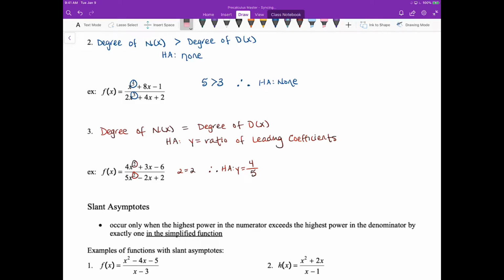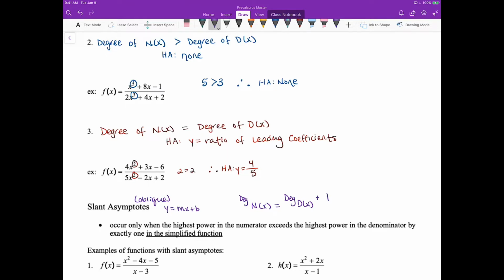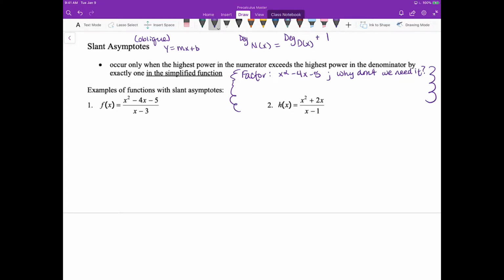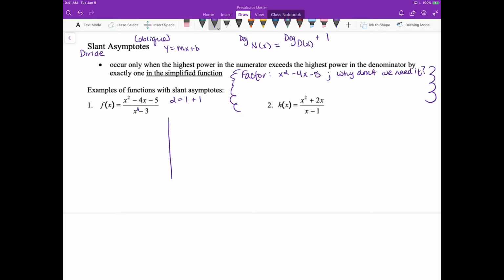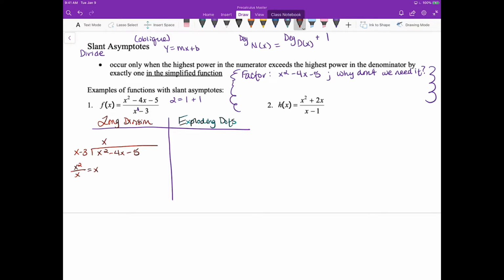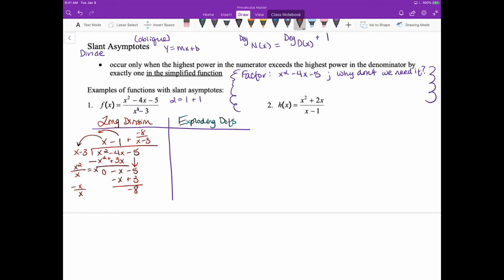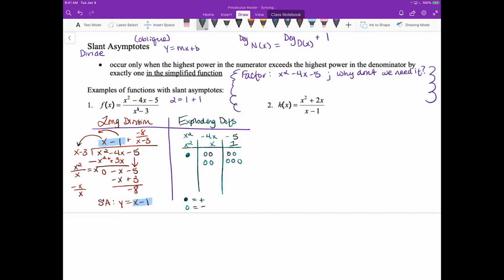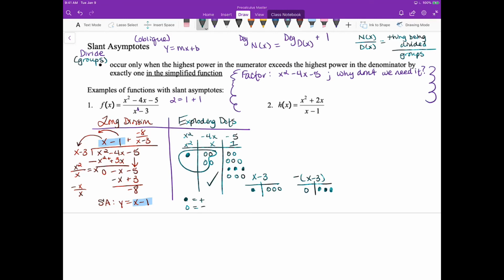1.C Oblique Asymptotes; Two Methods of Division